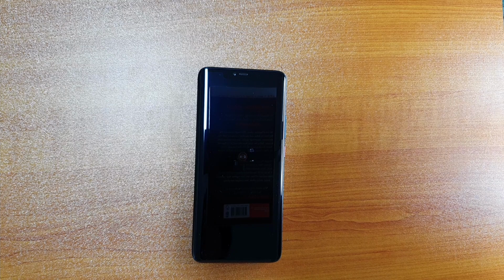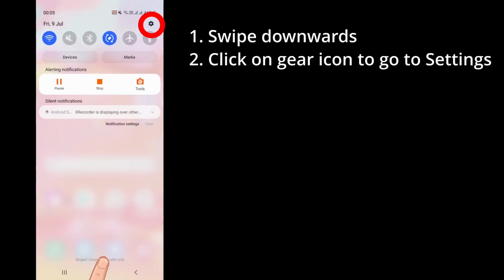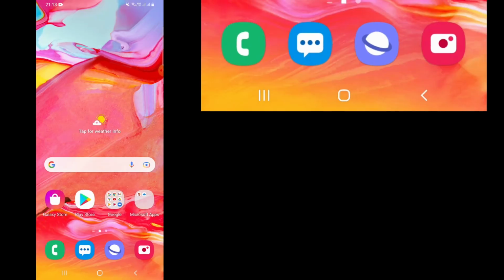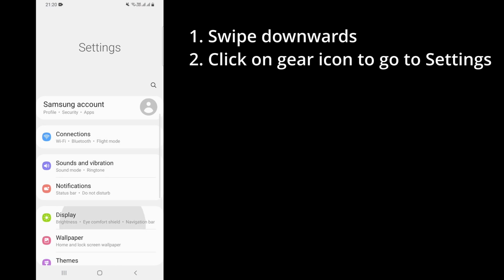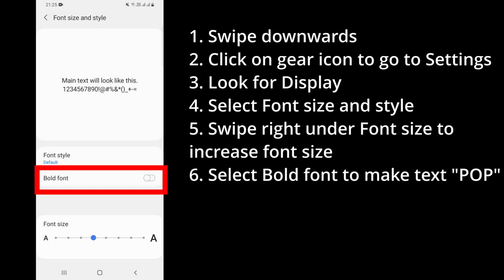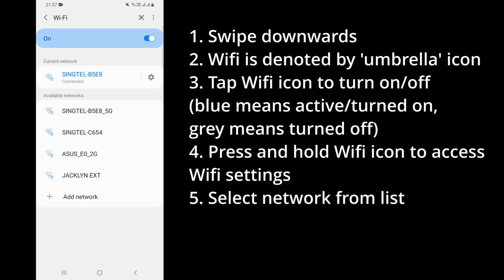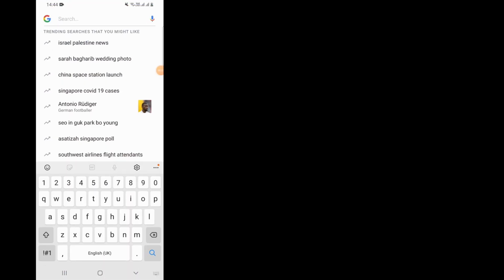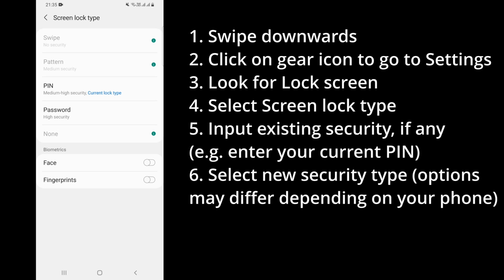Singtel Digital Silvers’ Journey: Topic 1 – Basic Phone Settings (for Android)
Singtel invites all Silvers to embark on a learning journey to becoming digital citizens, from the comfort of your home!

In this video, Ken walks us through the basic settings of Android smartphones such as Language, Wifi settings, Display options like Brightness, Font Size and Style.

select 'Playlists' and choose 'Singtel Digital Silvers’ Journey’.